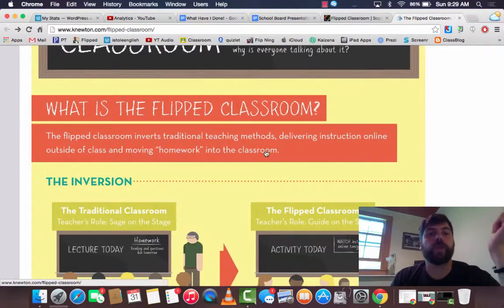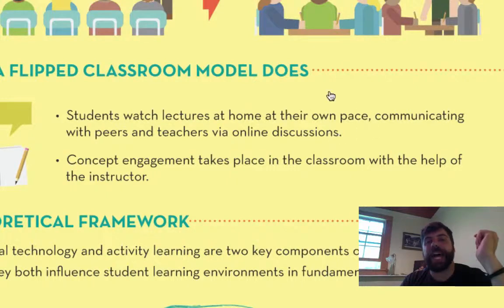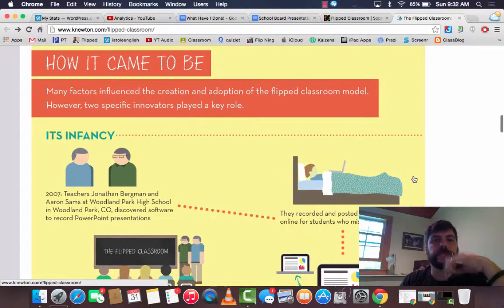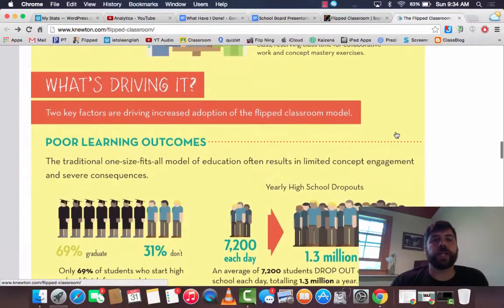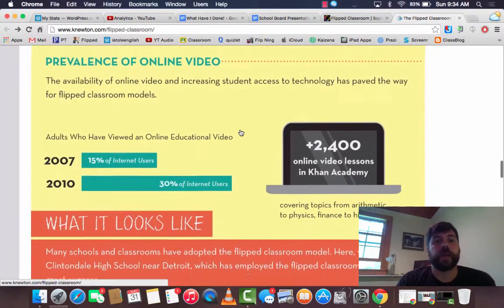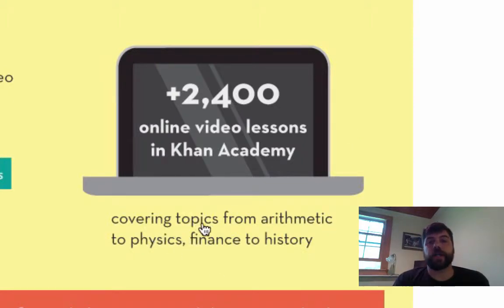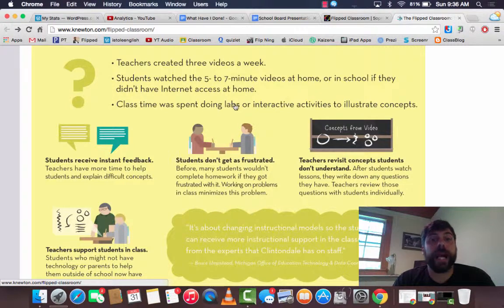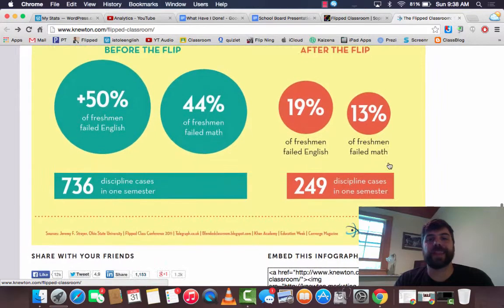What is the Flipped Classroom? Infographic Tour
I take you on a tour through a lovely infographic explaining the concept of the "Flipped Classroom Model."